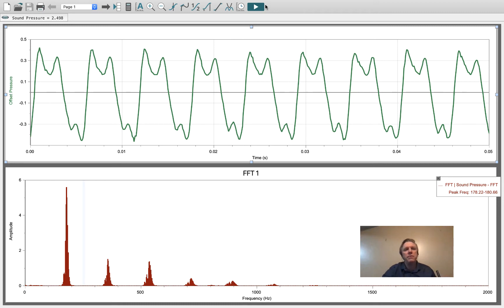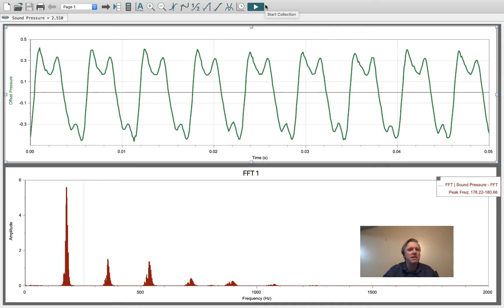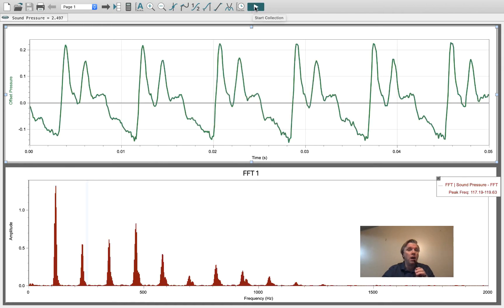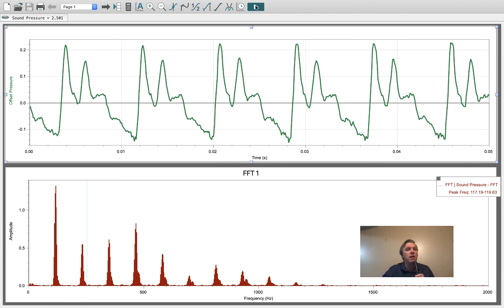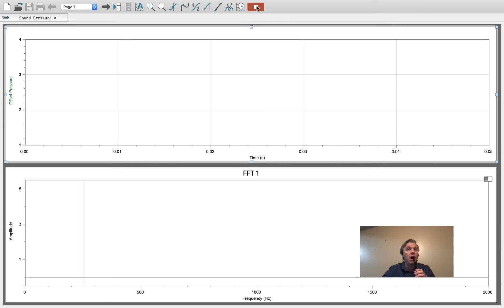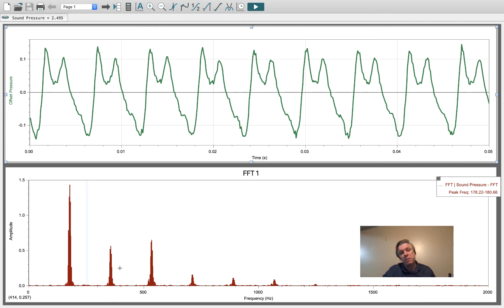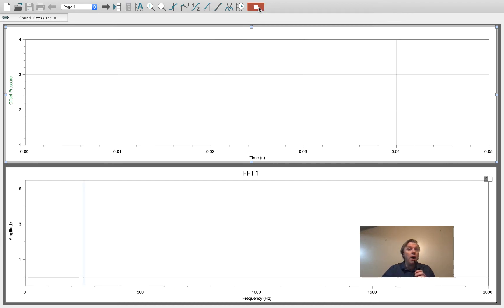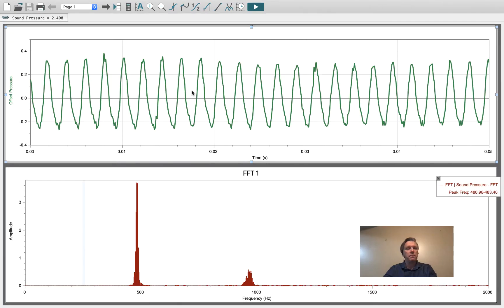UBC Okanagan PHYS 121/122 - Lab 3: Part 2 - Vocal waveforms and frequency spectra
The waveforms and fast Fourier transforms of various vocalizations.